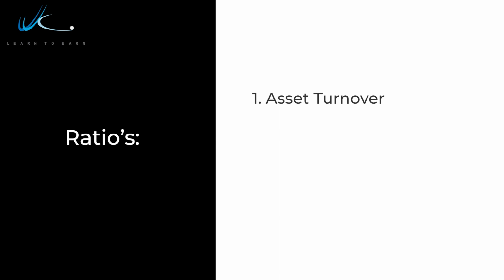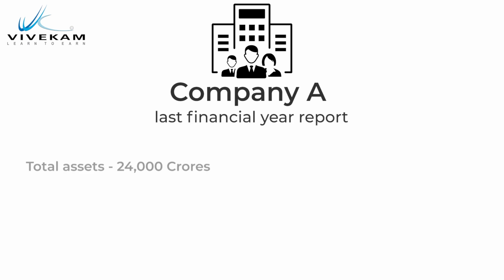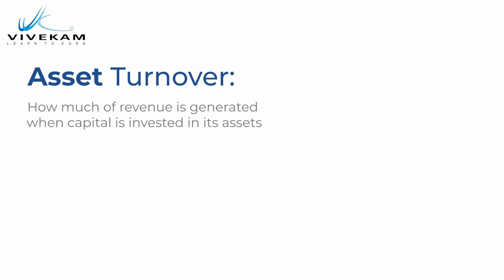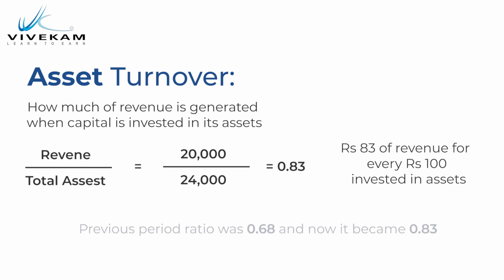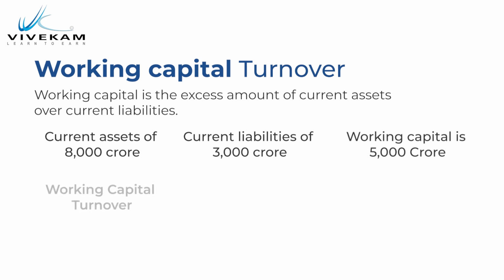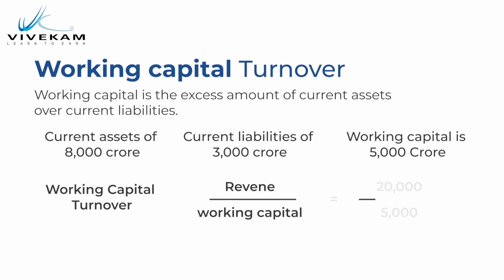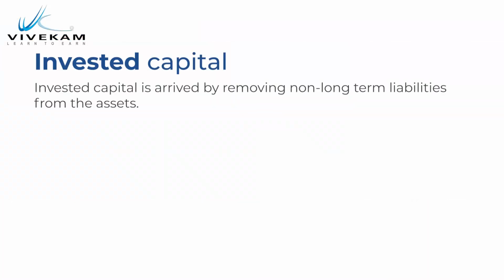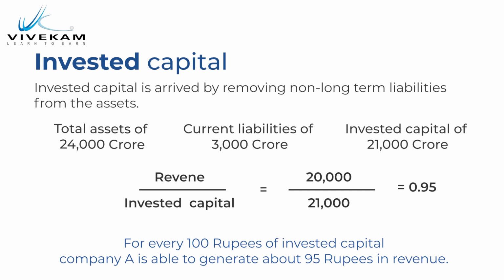How best is your stock using their capital?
One of the most important aspect for any growing company is how best they can utilize their capital. It is the main reason companies even go for public issue, to get access to funds to help them in their growth journey.

In this video, we shall look at some ratios that help give some insight into how best a company is using its capital to generate revenue. These ratios will be very useful when trying to compare two different companies and figure out better investment option.

For more information about any of Vivekam services or offerings, please reach out on